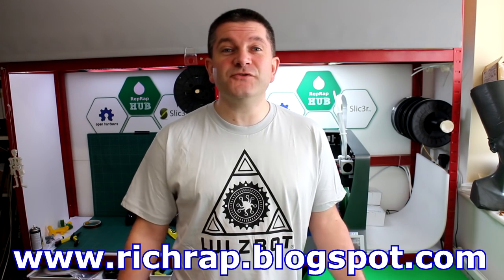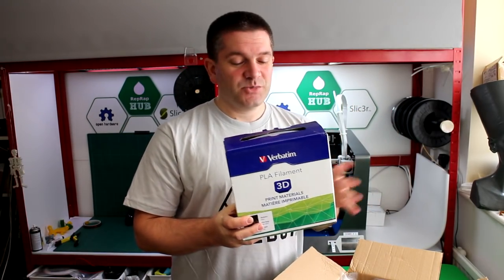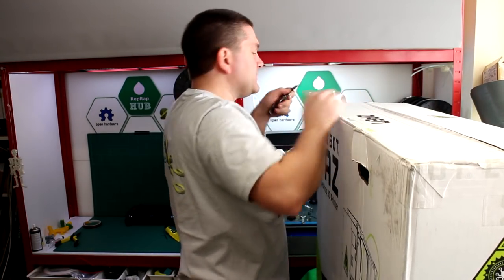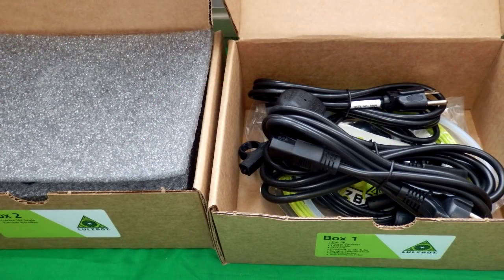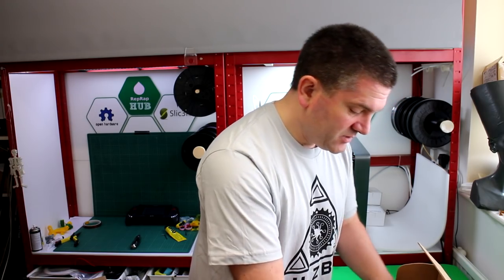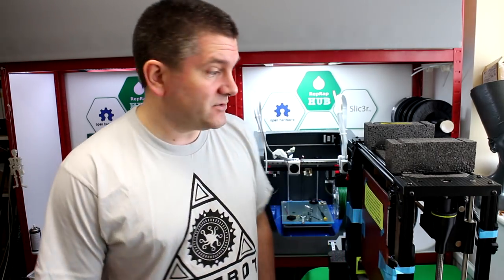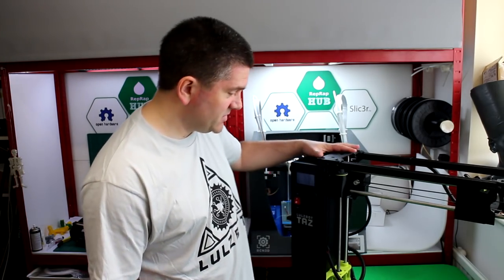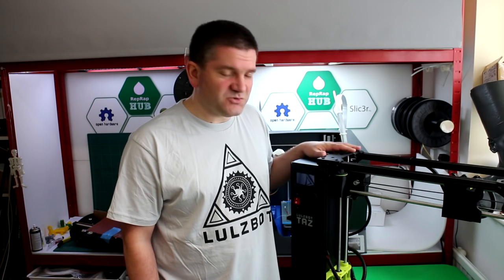LulzBot Taz6 3D Printer Part 1 Introduction, Unboxing, Setup and Assembly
Here we have the first part in a LulzBot Taz 6 3D Printer series -

It's a long video, but I make no apology for that. It you want to skip parts, then here is a quick jump index -
01:28 - Materials
03:35 - Unboxing the TAZ 6
06:15 - MOARstruder ???
12:30 - Approvals, regulations, safety
17:00 - Taz 6 Assembly
28:50 - Power ON...
30:30 - Handheld Gaming (3D printed)
32:55 - In the next TAZ 6 Video

The first Blog post to go with this TAZ 6 video is also

I'll add more video's and blog posts about the TAZ 6 adventure as they get completed. And I'm really interested in also hearing from any existing LulzBot TAZ owners.